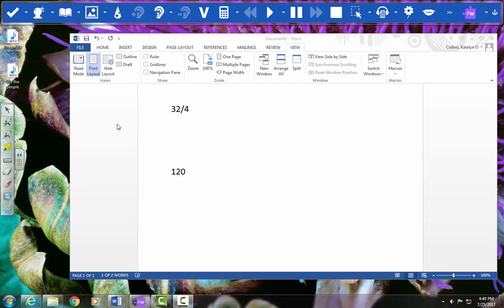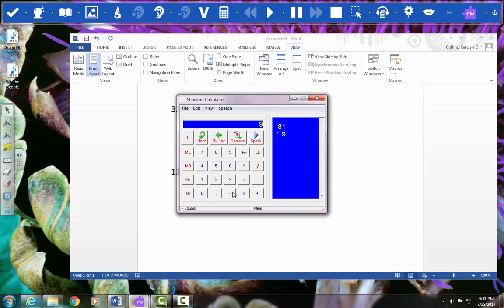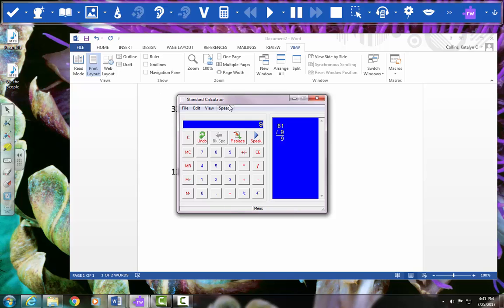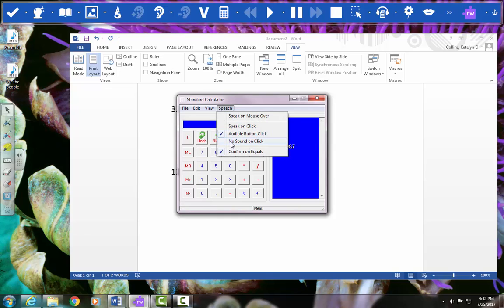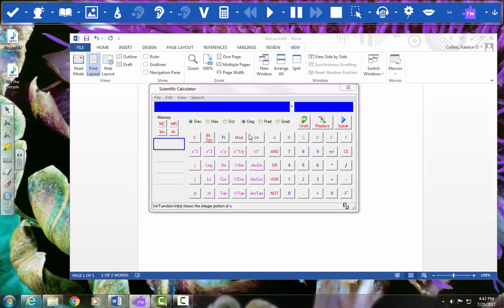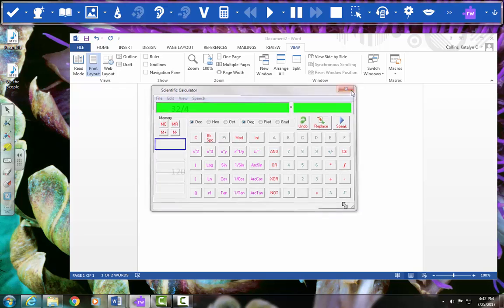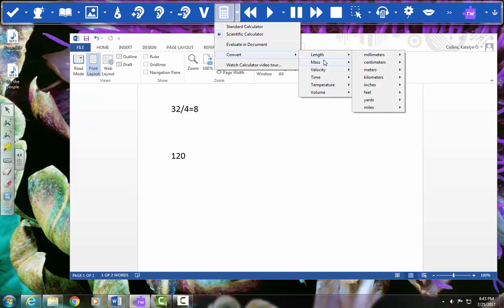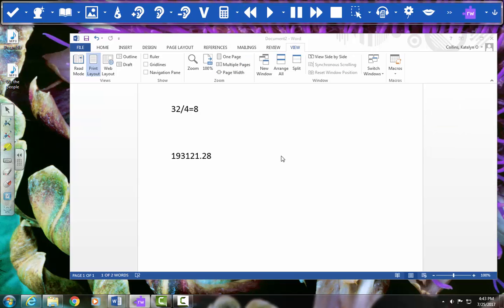Calculator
A tutorial on the Calculator tool. There are standard and scientific calculators. This tool can be used to check for math homework, studying or working on lab reports as well.